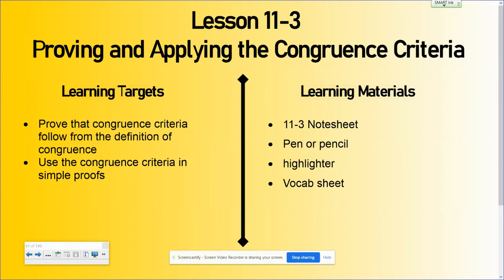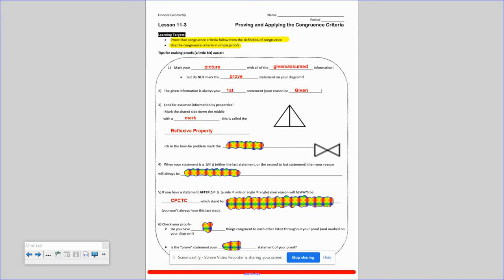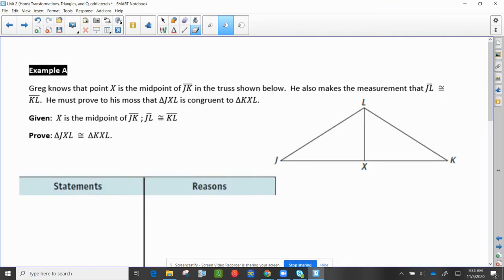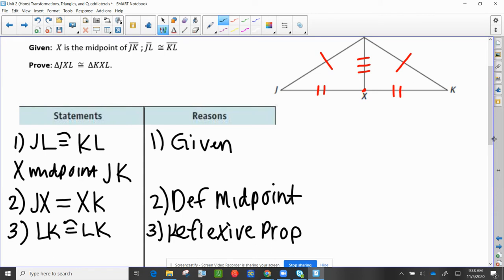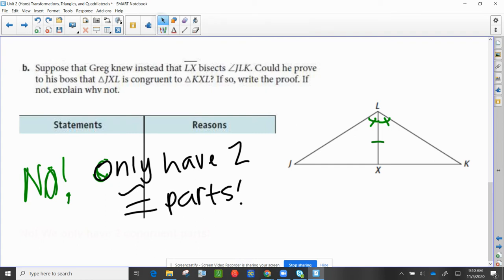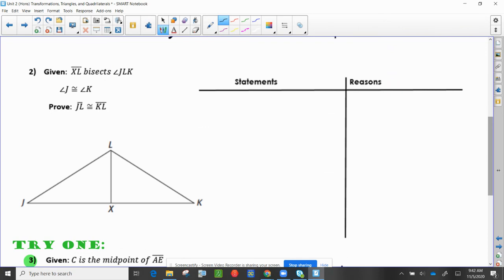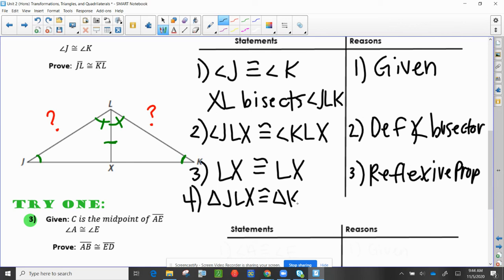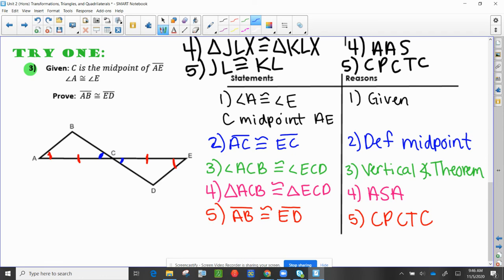Geo 11-3 Proving and Applying the Congruence Criteria